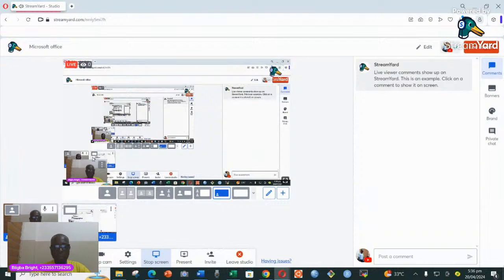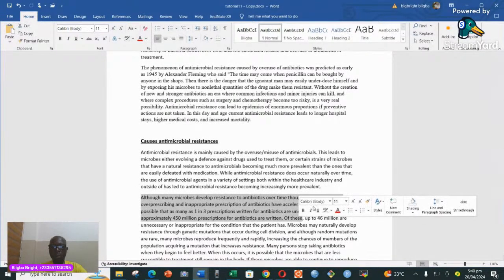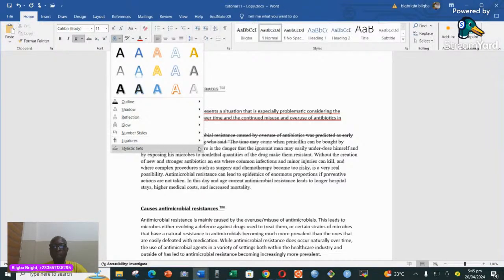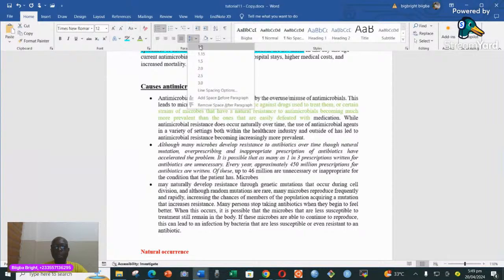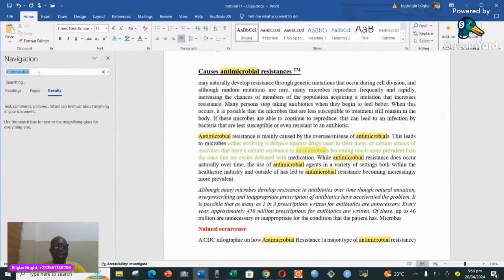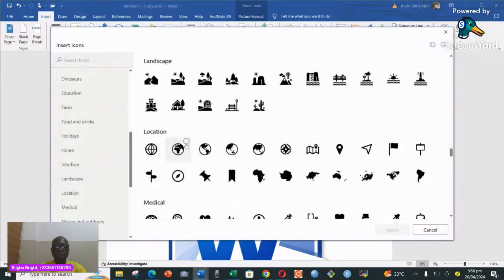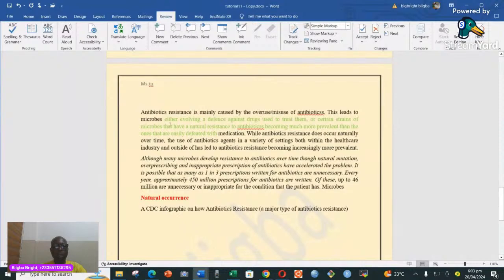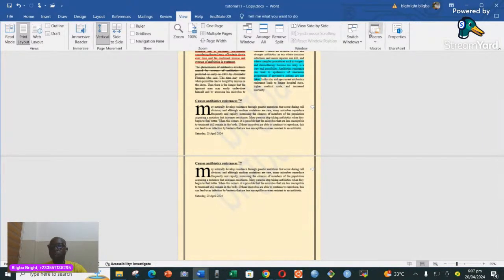Microsoft office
here is how to use Microsoft word effectively.